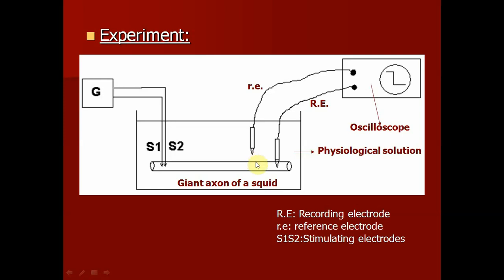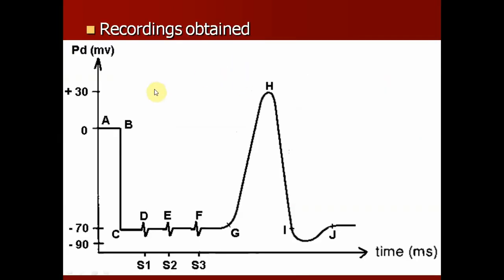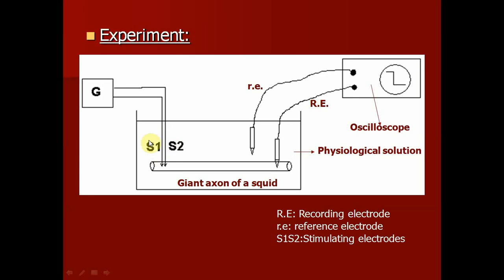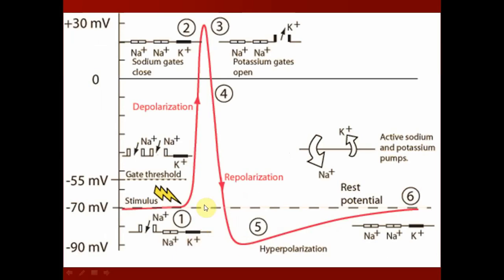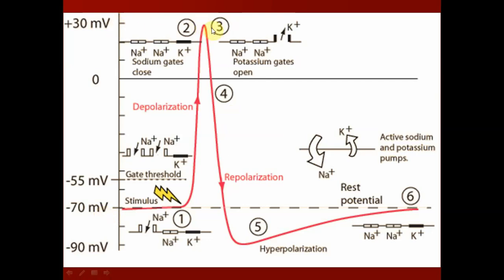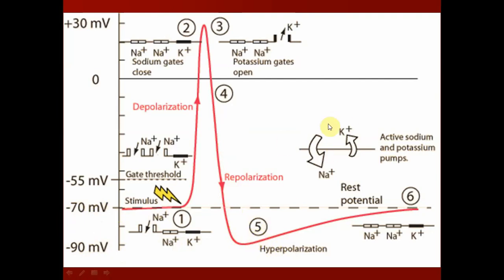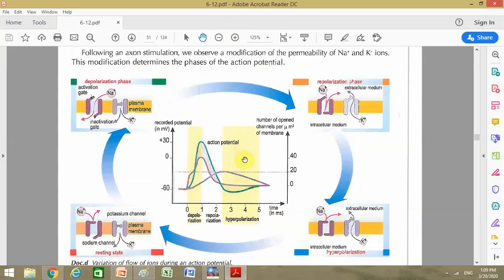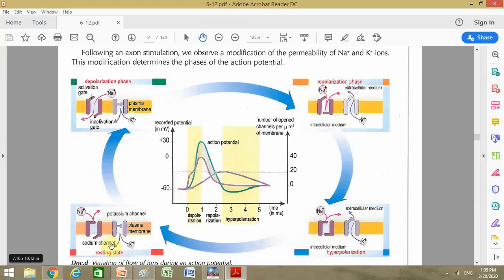Function of neurons 2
The Action Potential